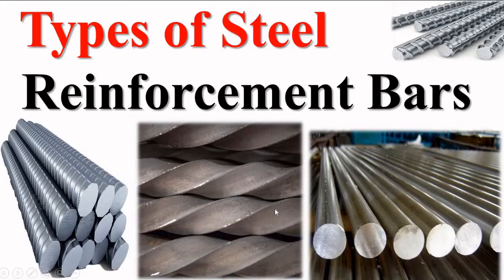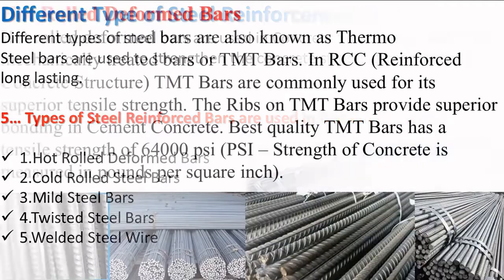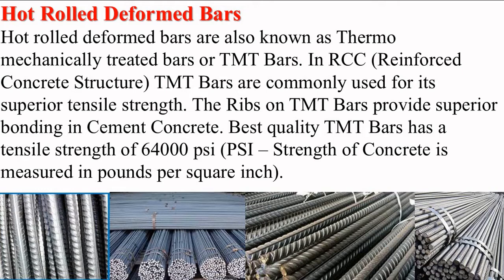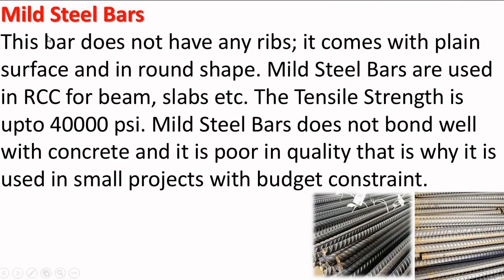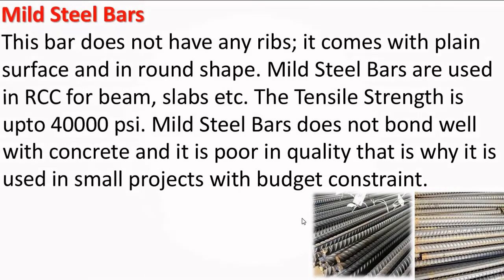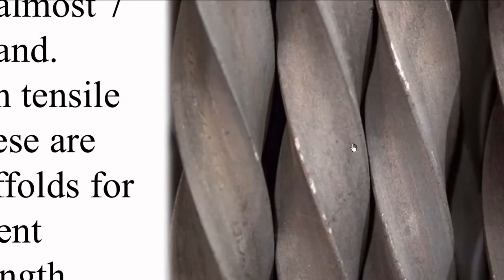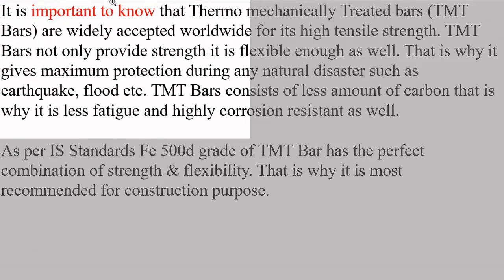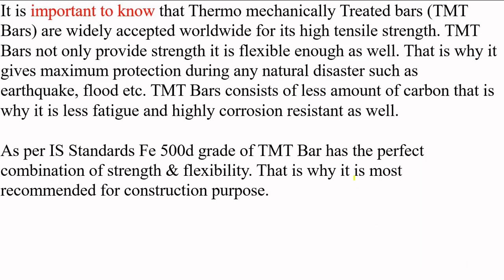Types of steel reinforcement Bars | TMT Bars | Hot Rolled Deformed Bars | Cold Rolled Steel Bars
Different Type of Steel Reinforcement Bars
Different types of steel bars are used in Concrete Structures. Reinforced Steel bars are used to strengthen the concrete structure that makes it long lasting.

5… Types of Steel Reinforced Bars are used in Cement Concrete

1.Hot Rolled Deformed Bars
2.Cold Rolled Steel Bars
3.Mild Steel Bars
4.Twisted Steel Bars
5.Welded Steel Wire

Hot Rolled Deformed Bars
Hot rolled deformed bars are also known as Thermo mechanically treated bars or TMT Bars. In RCC (Reinforced Concrete Structure) TMT Bars are commonly used for its superior tensile strength. The Ribs on TMT Bars provide superior bonding in Cement Concrete. Best quality TMT Bars has a tensile strength of 64000 psi (PSI – Strength of Concrete is measured in pounds per square inch).
Cold Rolled Steel Bars
Cold Rolled Steel bars looks similar as Hot rolled bars although these are made at room temperature. These bars consists poor strength and easily bendable. Cold Rolled bars are almost obsolete from the market though these are used for some construction that does not need much tolerance. It carries tensile strength upto 60000 psi.
Twisted Steel Bars
Twisted Steel Bars are also known as Prestressing tendons. These are comprised of different wires almost 7 wires spun together into a strand. Twisted Steel Bar carries high tensile strength upto 270000 psi. These are mainly used on braces of scaffolds for prestressing Reinforced Cement Concrete. Its high tensile strength makes it conceivable.